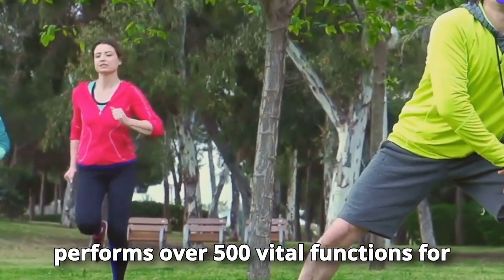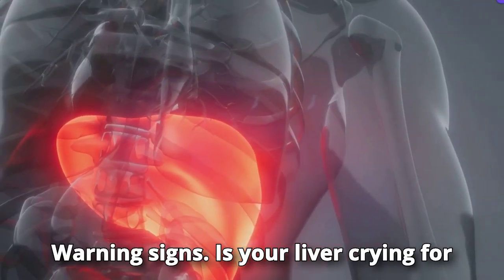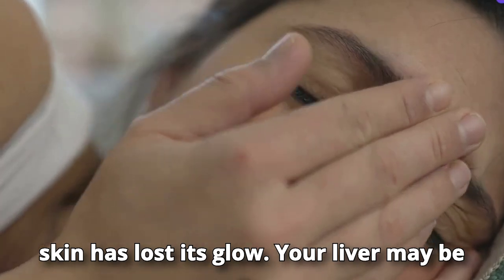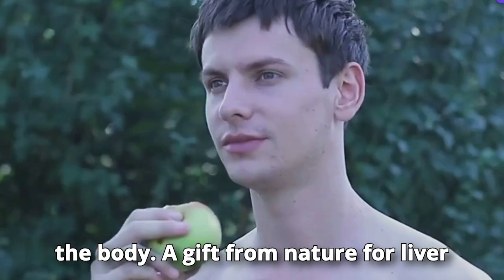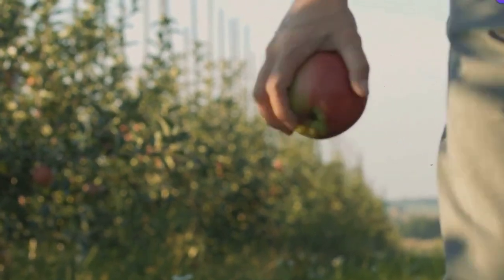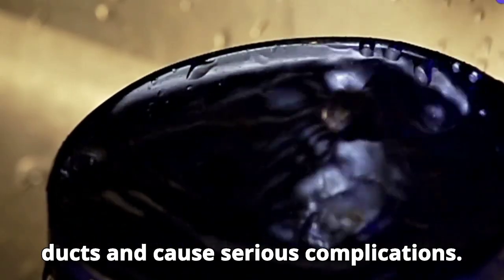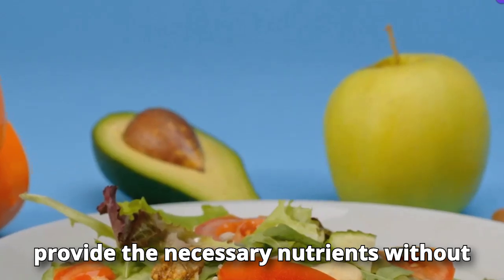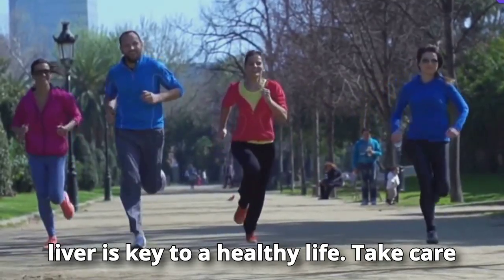Discover the BEST FRUIT to cleanse your Liver!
A Happy Liver - Your Gateway to Vitality! The liver is one of the most important and hardworking organs in our body. Hey there, health enthusiasts! Today, we're going to talk about how to keep our livers in tip-top shape. Did you know your liver is an amazing organ? Not only does it filter toxins from your blood, but it also helps with digestion and stores energy. It works tirelessly to keep your body clean and energized. Every day, your liver performs over 500 vital functions for your health. A healthy liver is essential for your overall well-being. Keeping it in good shape can prevent diseases and improve your quality of life. Taking care of it is essential to living a full and vibrant life! Eating a balanced diet, exercising regularly, and avoiding excessive alcohol consumption are key steps to maintaining a healthy liver. Also, staying hydrated and consuming foods rich in antioxidants can help protect your liver from damage. Staying informed about liver health and following the recommendations of healthcare professionals is crucial. Remember, a happy liver means a body full of vitality. So, let's take care of our livers and enjoy a healthy and vibrant life together!